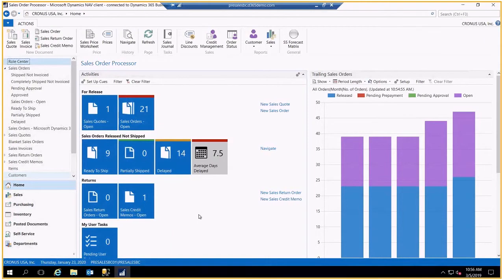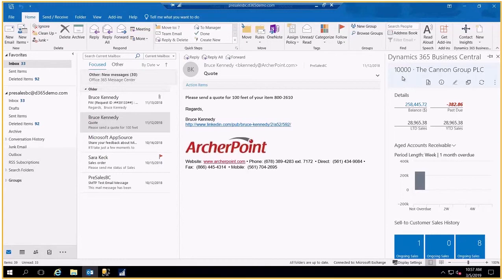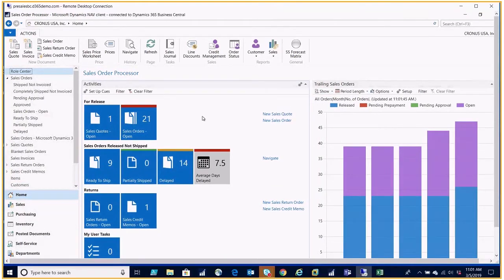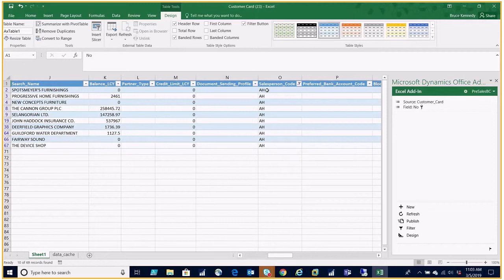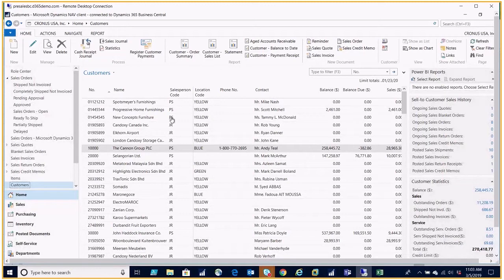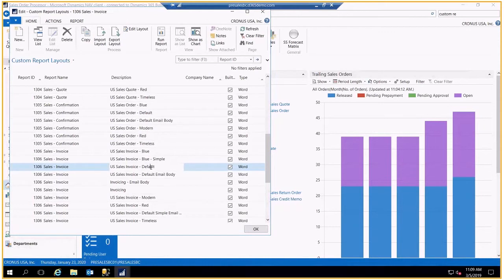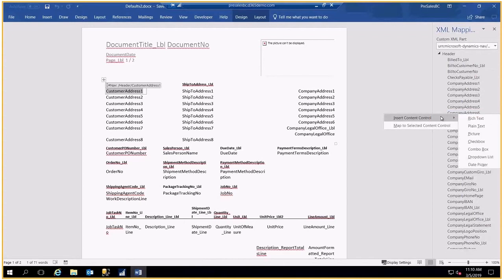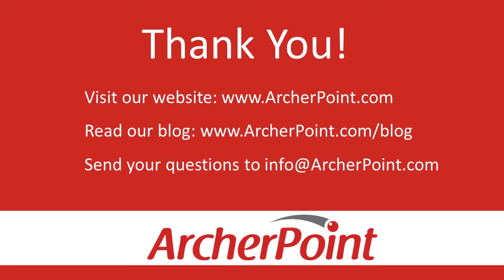Microsoft Dynamics 365 Business Central: Microsoft 365 Integration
Business Central Integration with Microsoft Office 365:

Microsoft Dynamics 365 Business Central offers extensive integration with the familiar Microsoft Office 365 business application suite. Examples in this video include the integration between Dynamics 365 Business Central and Outlook, Excel, and Word.

Outlook integration streamlines activities in sales and purchasing, including quotes, by enabling users to send Business Central documents from within Outlook.

Save time by easily making mass changes in Excel using the “Edit in Excel” feature in Business Central. Revise data with well-known Office commands and publish changes back into the Business Central ERP system at the click of a button.

Integration with Microsoft Word allows users to create custom reports in Dynamics 365 Business Central in yet another familiar Office tool. Create system files, branded and formatted how you wish, to have polished system documents such as quotes, sales orders, invoices, and much more, that reflect your company’s image properly.

These examples are just the tip of the iceberg for how the integration between Microsoft’s Business Central ERP and Office 365 are making work easier for you.